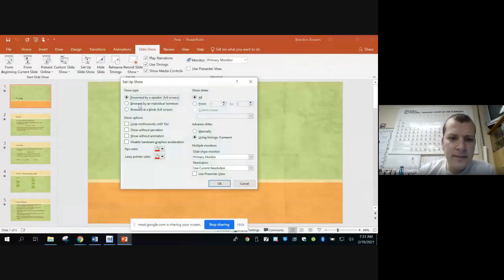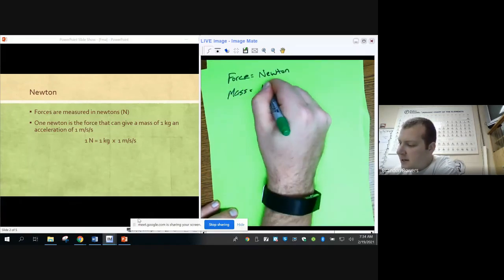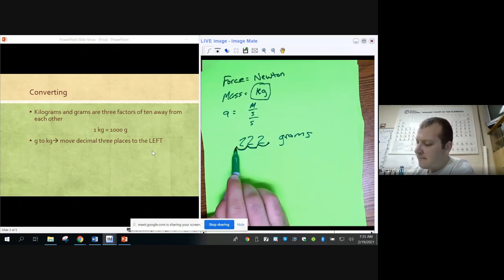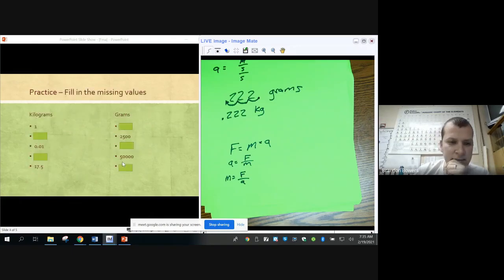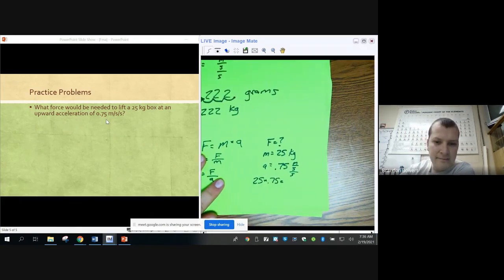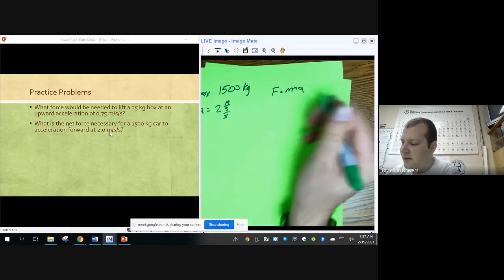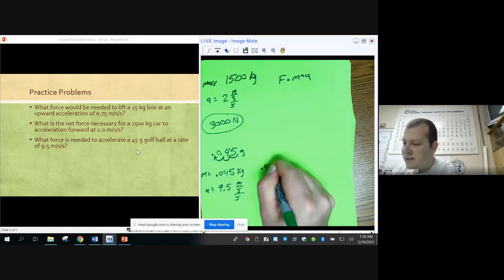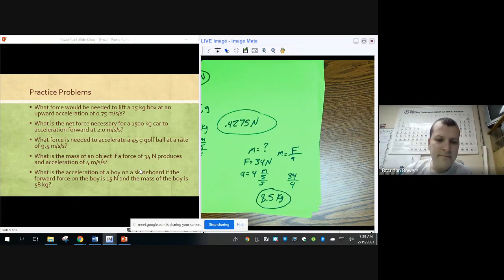February 19, 2021 Physical Science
dfb-cndr-guw (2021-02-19 at 04:32 GMT-8)